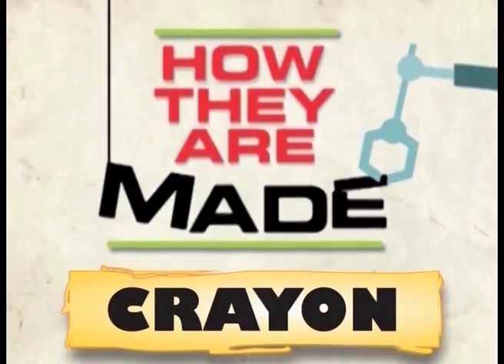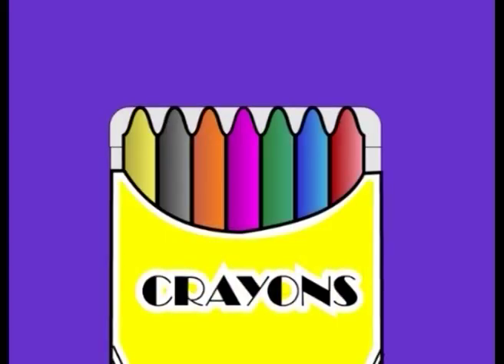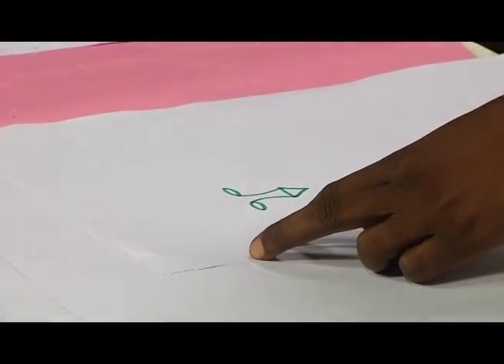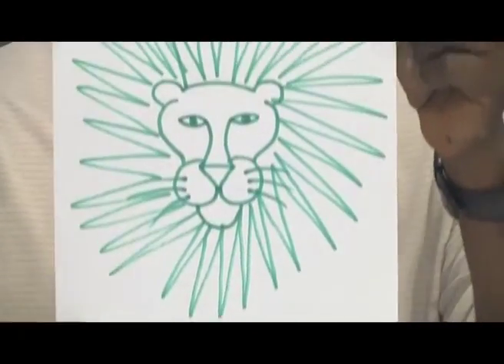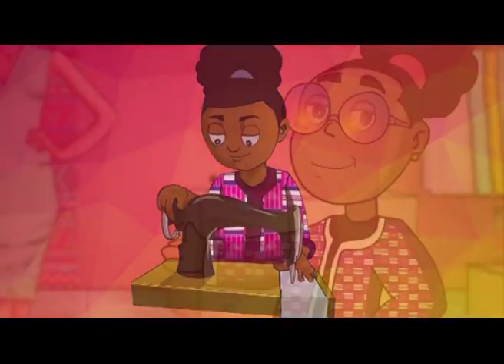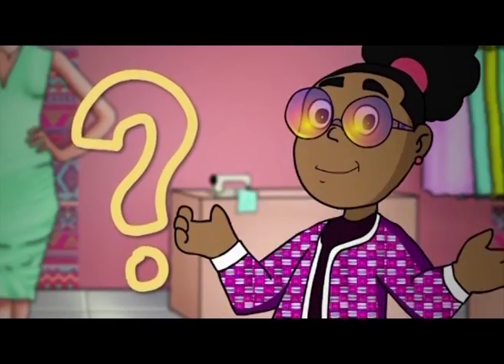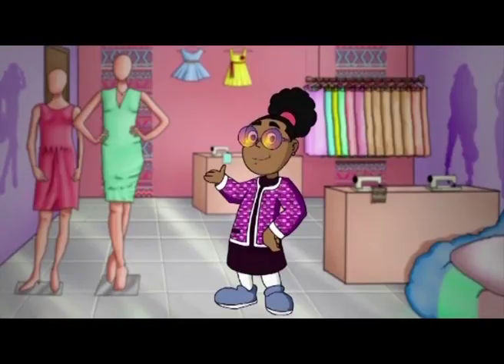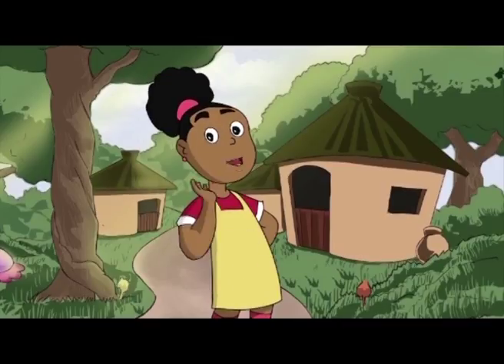Cks 10 05 2017